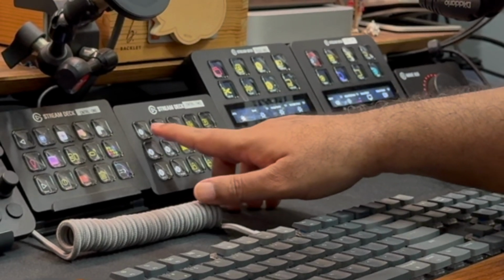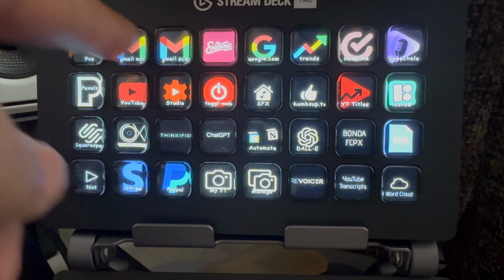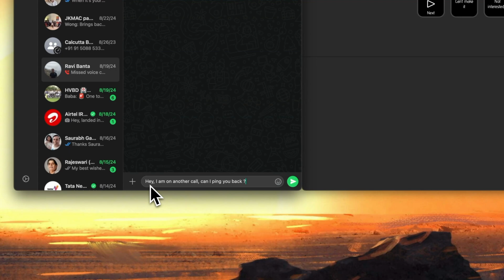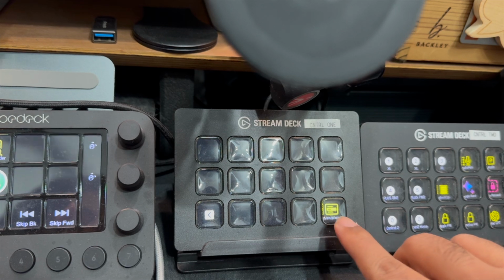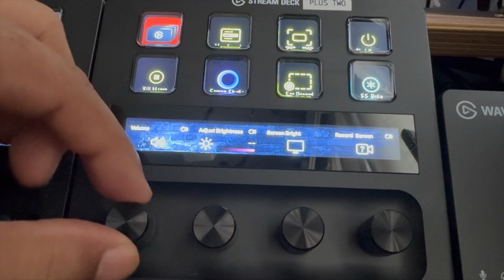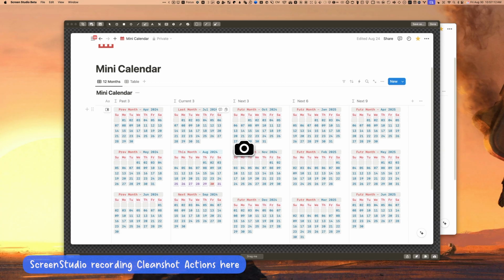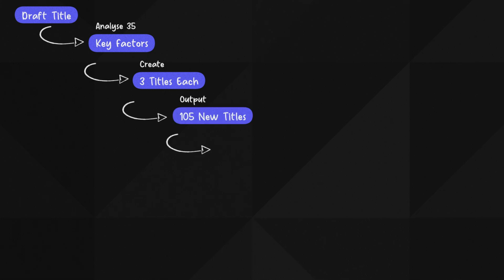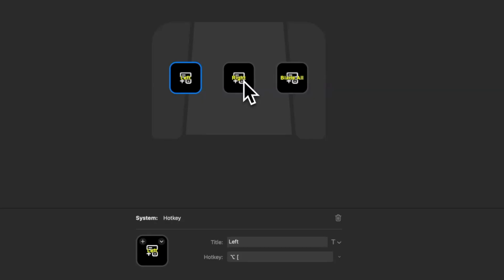Don't miss these 5 epic STREAM DECK tips (2024)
Discover how I use the Elgato Stream Deck to supercharge my daily workflow with these 5 essential automation tips!
I'll share personal insights from years of experience to help you find the perfect setup—whether you're a beginner or looking to level up.

In the video , I talk about my Notion Stream Deck Plugin.

:: CHAPTERS ::
00:00:00 - 5 Great Ways to Use the Stream Deck
00:00:33 - What is a Stream Deck?
00:01:05 - Stream Deck for Automation and Multi-Tasking
00:01:40 - Pre-Written Responses for Quick Messaging
00:02:08 - Styling Buttons
00:02:43 - Custom Menu for Navigation
00:03:12 - Additional Apps for Stream Deck
00:03:44 - Stream Deck for Controlling Windows and Apps
00:04:16 - Stream Deck Plus with Dial Stack Feature
00:04:48 - Recording Sounds and Screen Recordings
00:05:20 - Notion Stream Deck Plugin
00:05:55 - ChatGPT with Stream Deck
00:06:30 - Foot Pedal Integration
00:07:34 - Stream Deck Customizations for Final Cut Pro
00:08:07 - You Need a Stream Deck

If you're ready to elevate your Notion game or make a significant impact in 2024, I have a range of Notion templates tailored just for you.

:: FREE and PREMIUM Notion Templates :: Unlock your productivity potential with meticulously crafted templates, designed with real-world examples and refined over months. Explore them now at NotionGold Templates]

:: Notion Course :: New to Notion or looking to deepen your knowledge? Join my popular Notion course, loved by productivity enthusiasts for its in-depth approach to mastering workflows.

:: ABOUT ME :: Hi, I'm Murali! Drawing from my 25 years of experience as a seasoned Management Consultant, I bring you practical lessons and relevant ideas for personal and professional transformation.